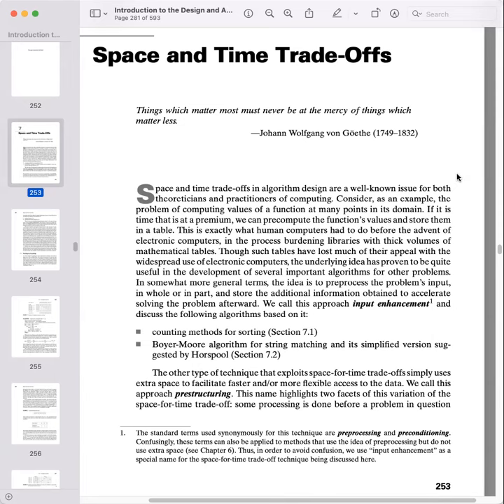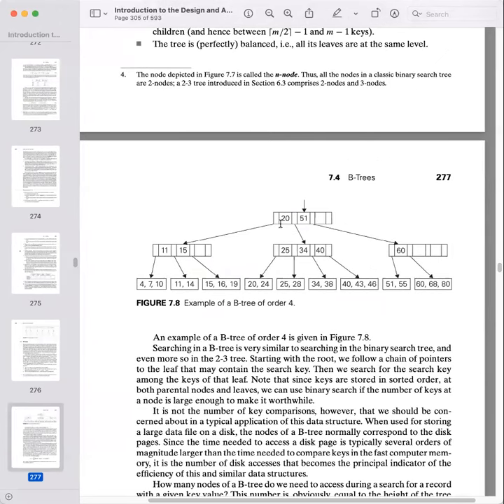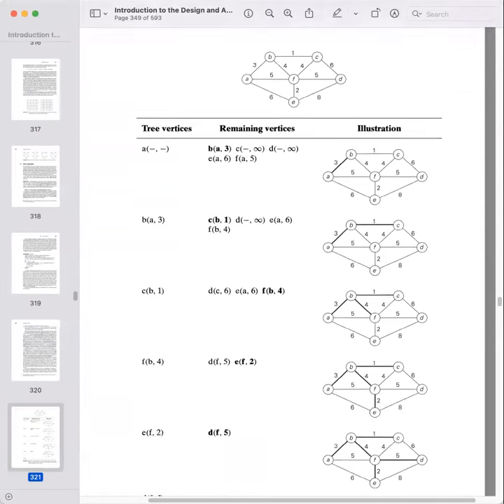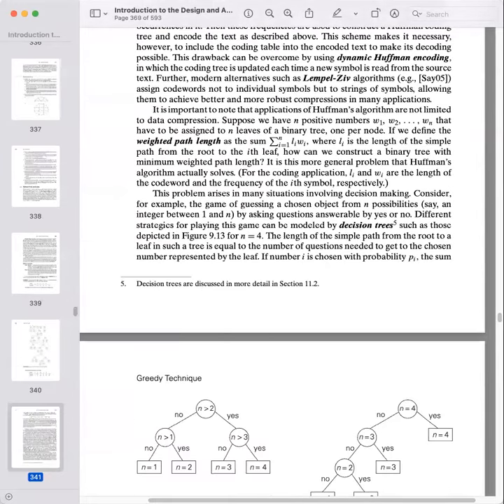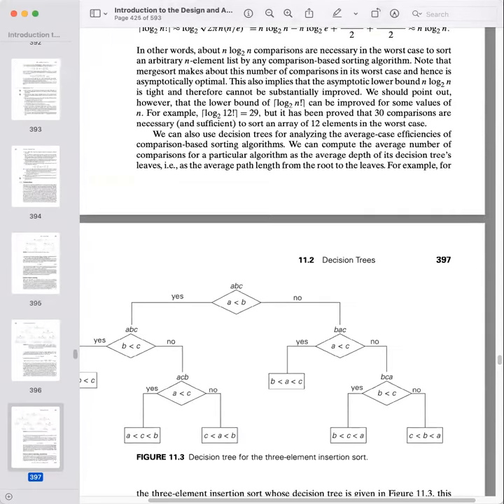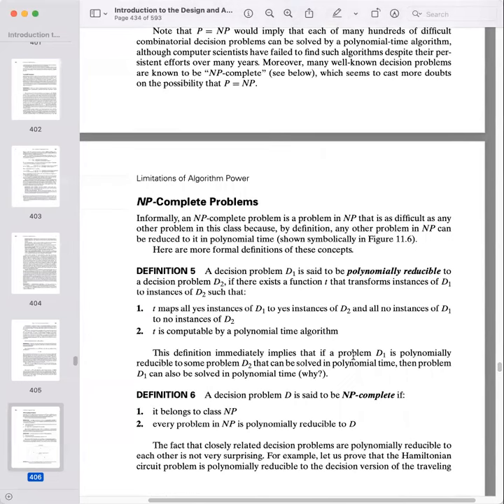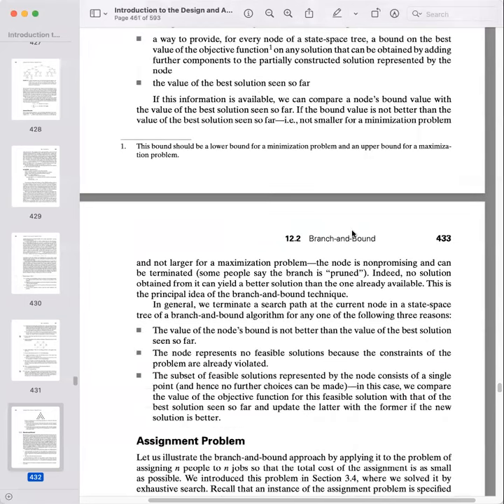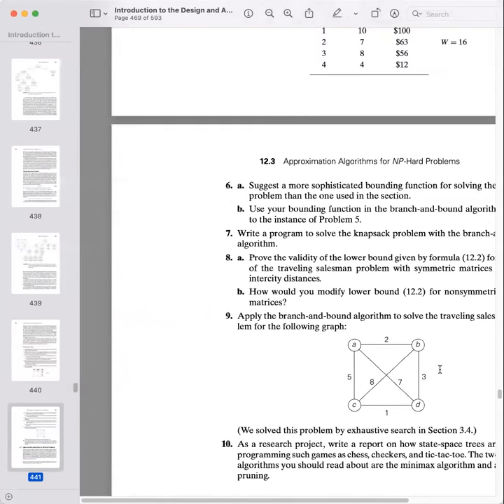Review For Final Exam